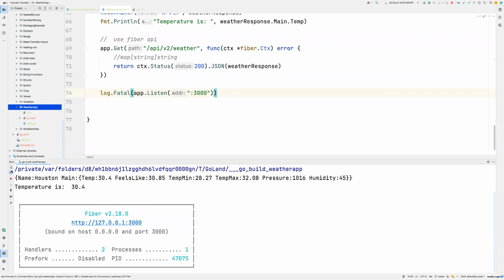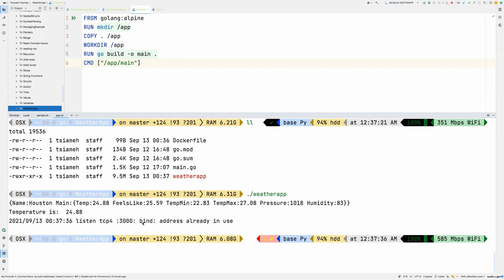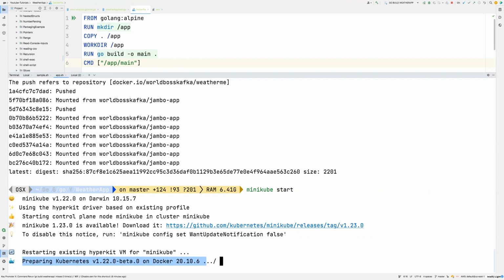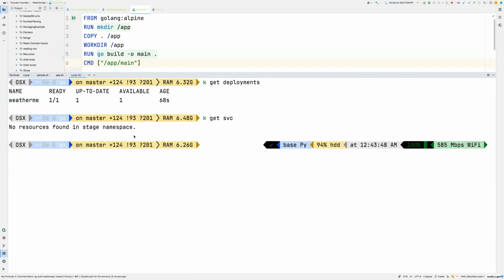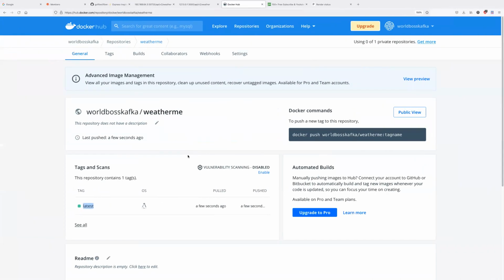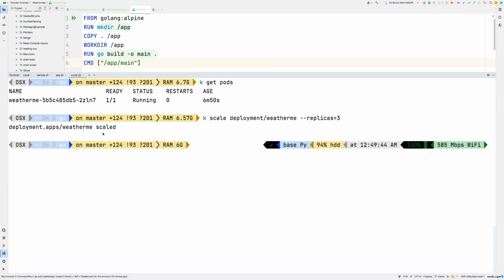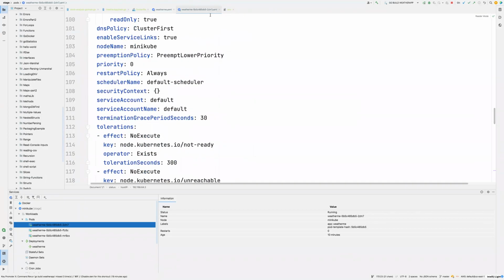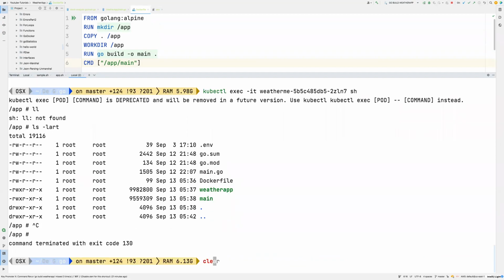Golang Kubernetes Deployment - How to Deploy Weather Using Docker Kubernetes Go FIBER - PART 45(b)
Golang Kubernetes Deployment - How to Deploy Weather Using Docker  Kubernetes  Go FIBER

Go is an open source programming language that makes it easy to build simple, reliable, and efficient software. Full Golang Tutorial to learn the Go Programming Language while building a simple CLI application . In this full Golang course you will learn about one of the youngest programming languages that is becoming more and more popular in the cloud engineering world, which is Go or also commonly known as Golang.

Before diving right into the syntax you will first understand why Go was even developed, its use cases or what Golang is used for and how Go is different from other programming languages.

⭐History⭐

⭐ Tags ⭐
- GoDataProf
- Golang Tutorial
- Golang For Beginners
- Go Programming
- Tutorial Go
- Go Coding
- Golang
- Golang Setup
- Go install

⭐️ Course Contents ⭐️
⌨️ (0:00:00) Introduction
⌨️ (0:35:48) Variables
⌨️ (0:57:05) Primitives
⌨️ (1:26:29) Constants
⌨️ (3:21:17) Looping
⌨️ (3:41:34) Defer, Panic, and Recover
⌨️ (4:03:57) Pointers
⌨️ (4:21:30) Functions
⌨️ (4:57:59) Interfaces
⌨️ (5:33:57) Goroutines
⌨️ (6:05:10) Channels

57:16    - Arrays & Slices
1:11:12 - Loops in Go
1:24:24 - Conditionals (if / else) and Boolean Data Type
1:39:33 - Validate User Input
1:54:02 - Switch Statement
1:58:37 - Encapsulate Logic with Functions
2:22:36 - Organize Code with Go Packages
2:35:39 - Scope Rules in Go
2:37:16 - Maps
2:53:20 - Structs
3:02:15 - Goroutines - Concurrency in Go
3:23:51 - Congratulations!